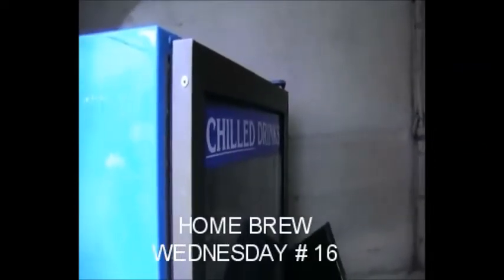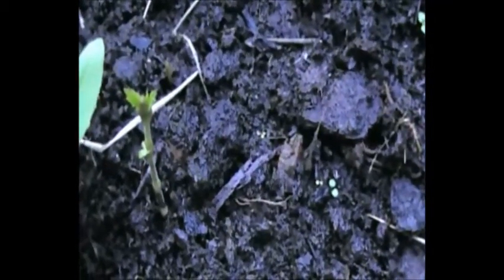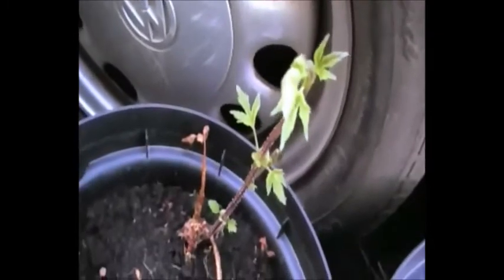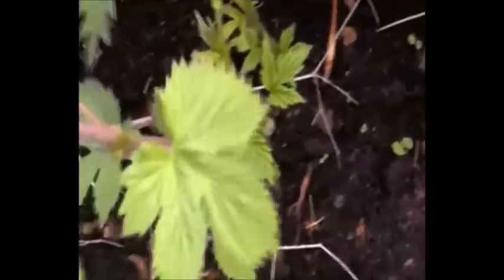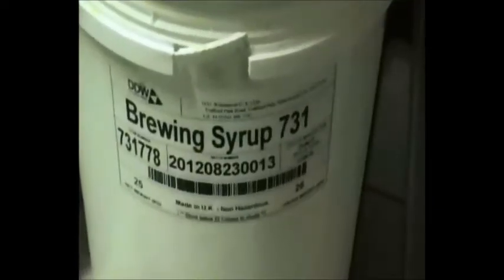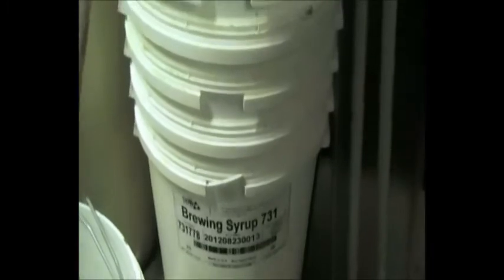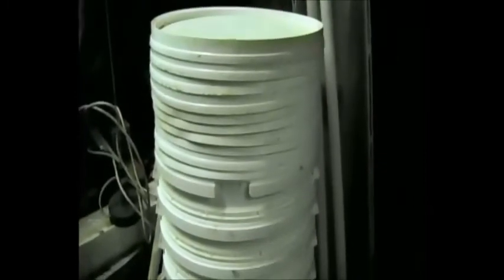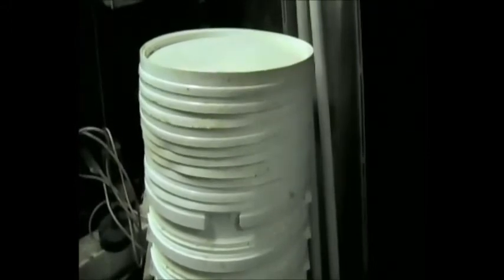HOME BREW WEDNESDAY #16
few bits & bobs, not much this week